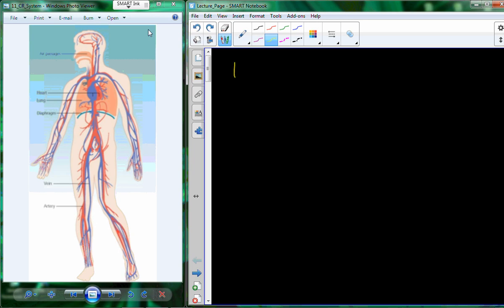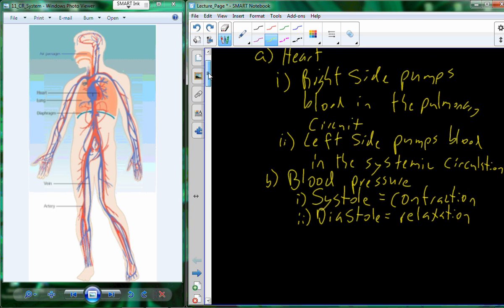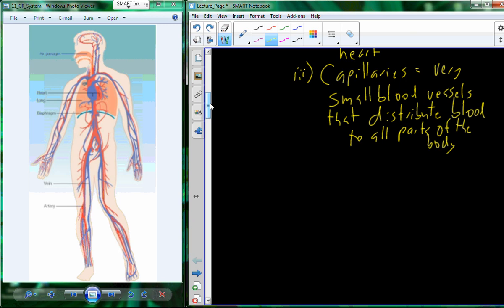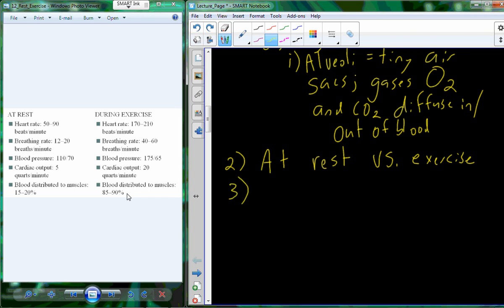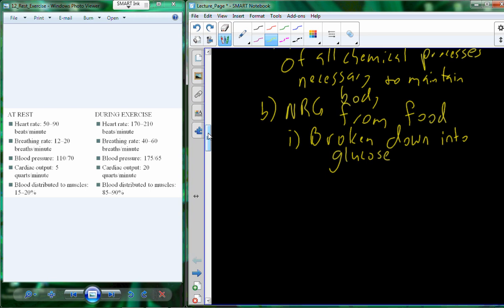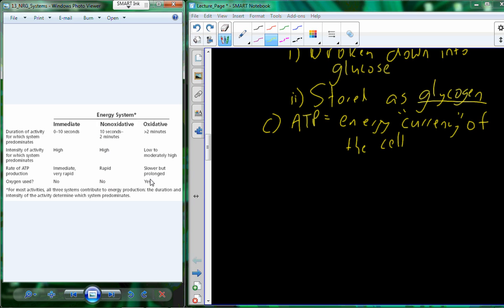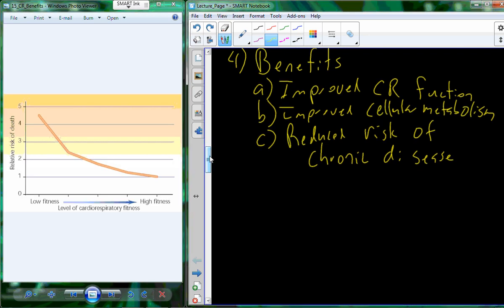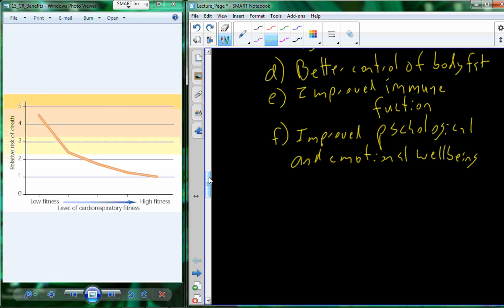ES 101 Lecture 3 Cardiorespiratory Endurance